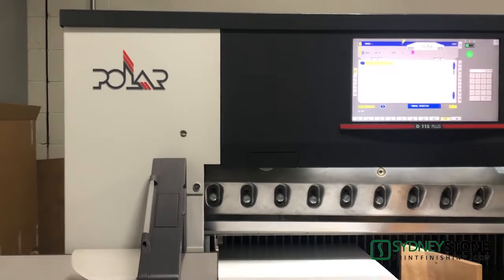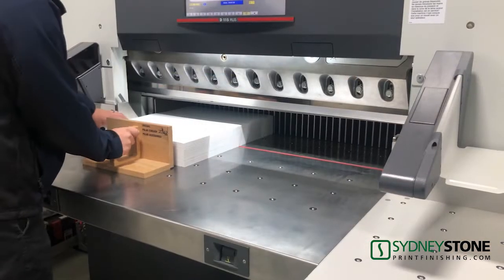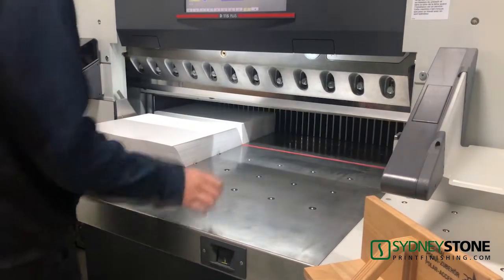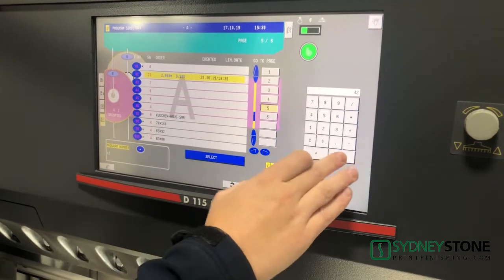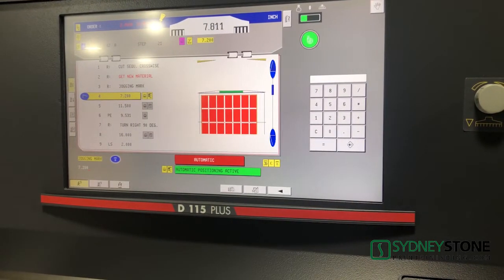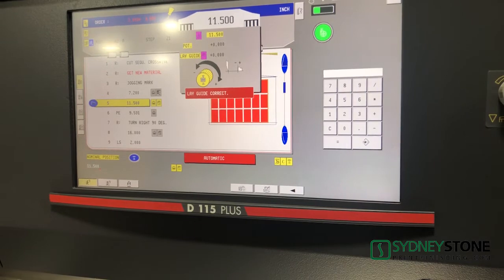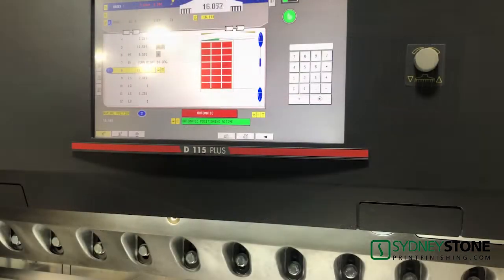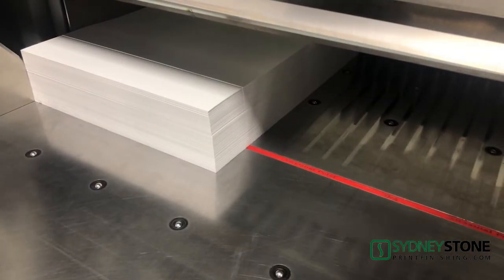Polar 115D Plus Cutting Machine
POLAR cutting machines (in the graphics industry also known as guillotine or paper cutter) are durable, programmable cutters with hydraulic drive units.

Operation via 18.5" touch-screen display. There are 1,998 memory positions available for repeat cut sequences. The process visualization gives the operator a graphic indication of the material handling. This minimizes the proneness to errors considerably.
Optionally, the machine can be integrated into the digital workflow via P-NET Compucut®.